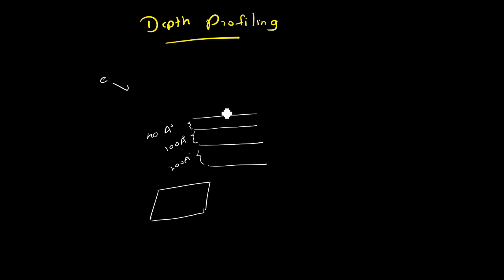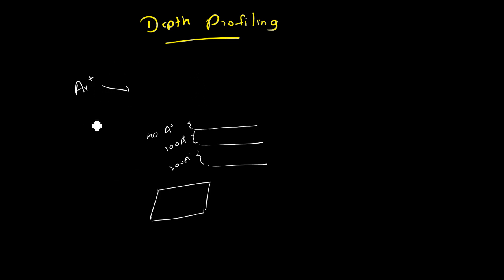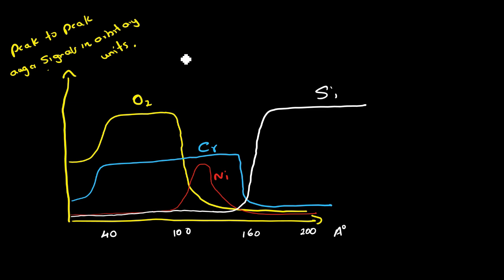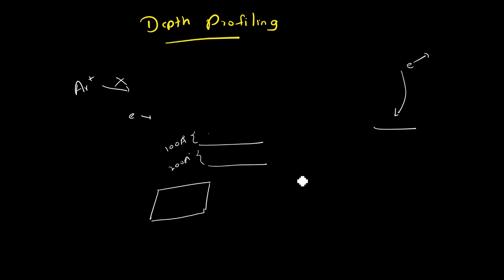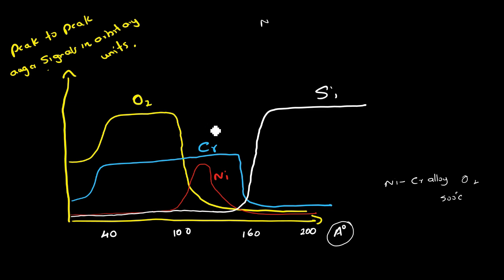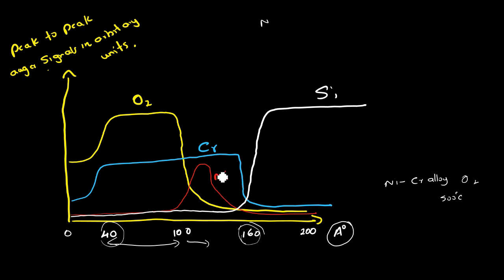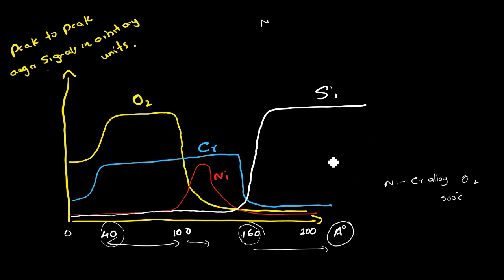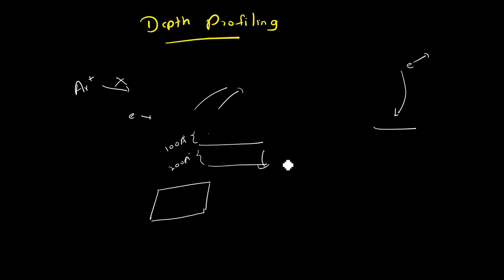Depth Analysis using AES | Surface Analytical Techniques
We have talked about the AES surface analytical techniques in the previous discussion, and now we are about to take a step further. we can introduce the depth analysis of a material using the AES technique, which will give us the details inside the surface of a material. This is a very important and widely used technique in material science and nanomaterial synthesis.

Hope you find the video informative, and all the best for your exams. check our playlists for similar videos. We have a variety of topics related to chemistry. We hope you find them informative.